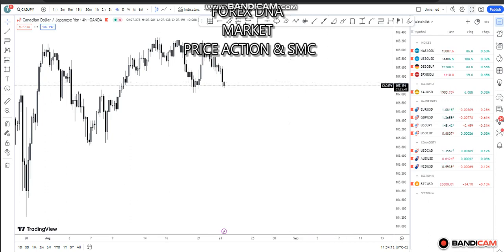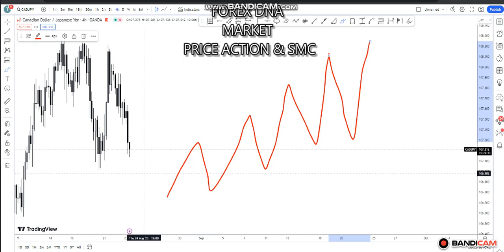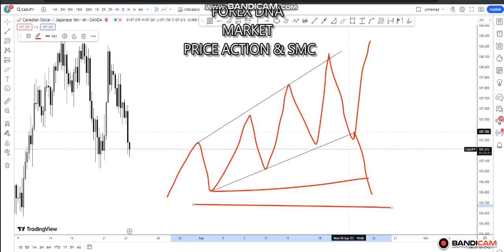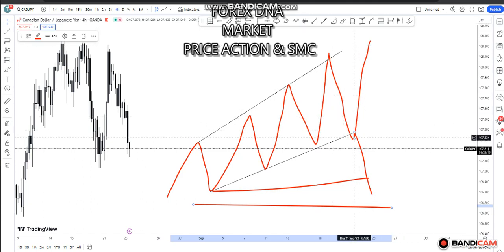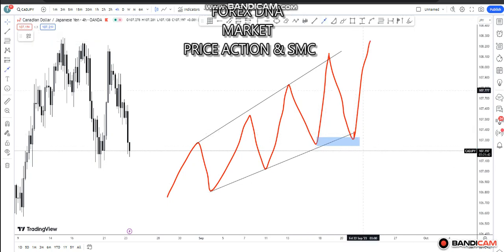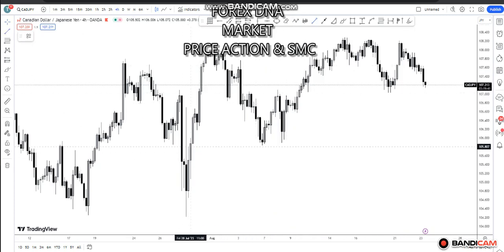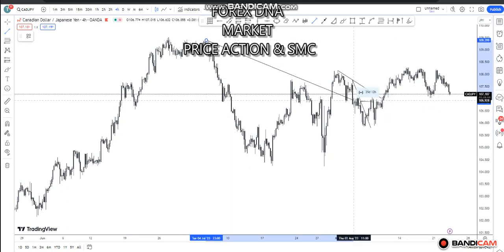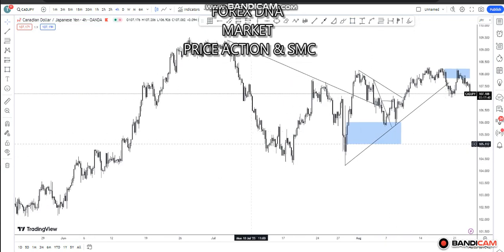PRICE ACTION VS SMC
NB No free lessons